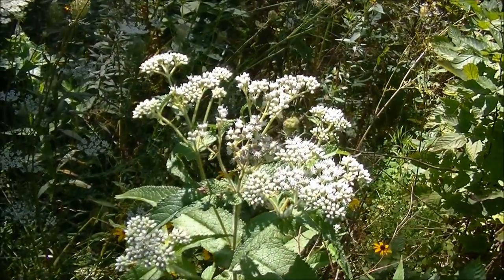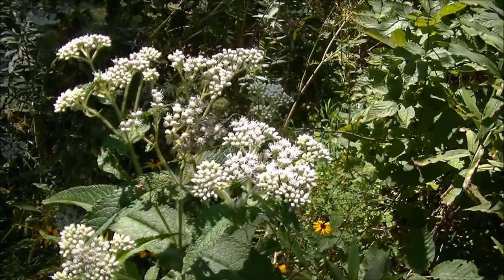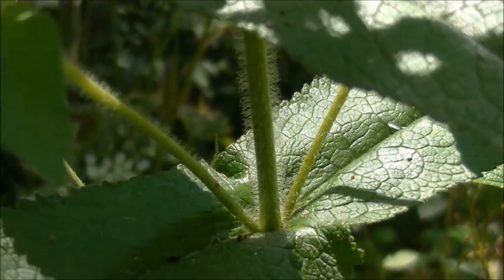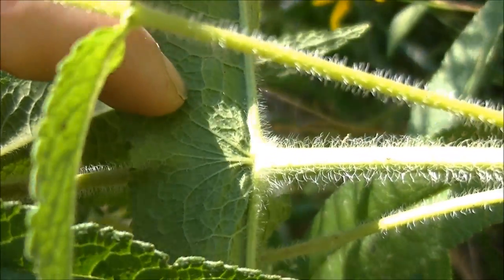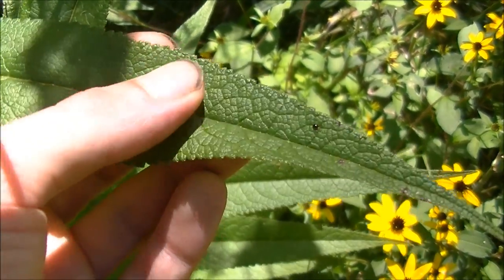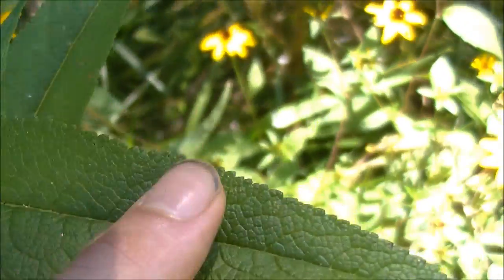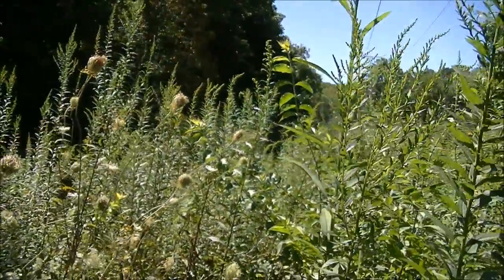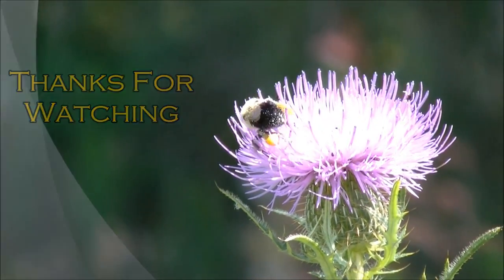How to Identify Boneset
In this video we take a look at a medicinal plant called Boneset and it's identification features. Then we discuss the types of environments that Boneset likes to grow in. A common plant to moist usually low lying areas, Boneset is your medicine for colds, flus, bone pains and aches, arthritis and more.

From it's white showy flowers to it's unique leaf growth pattern Boneset is an easy plant to identify and can be found in a wide variety of locales. It will usually occur next to other edible and medicinal plants so be on the lookout when you find Boneset you may find something more.

Plants next to this one included: Blue Lobelia, Queen Anne's Lace, Wood Sorrel, Broad Leaf Dock, Bull Thistle, Stinging Nettle, Red Clover and more.

Foraging Essentials & Gear:
Knife